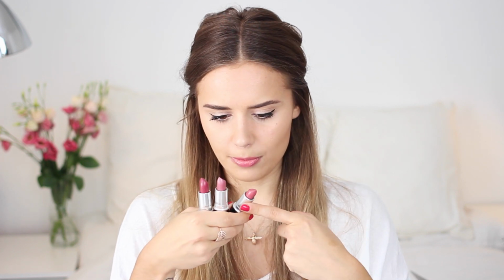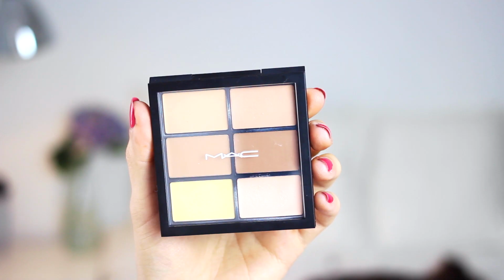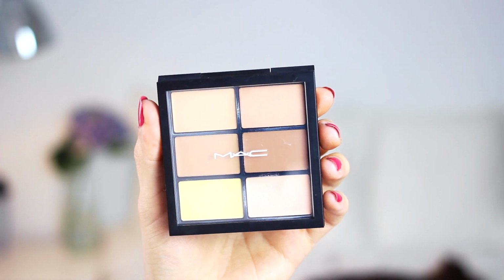Haul & First Impressions | Hello October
A little shopping show and tell for you today - hope you like it! Also - snaps (and a cute Nala moment) for you if you watched until the end!

- LINKS -

FOUNDATION: Nars Pure Radiant Tinted Moisturiser

CONCEALER: Estee Lauder Brush On Glow BB Highlighter & Mac Concealer Palette

EYELINER: Collection Fast Stroke Liquid Liner

MASCARA: Make Up For Ever Smoky Lash

BROWS: Soap & Glory Brow Archery Pencil

BRONZER: Chanel Les Beige Healthy Glow Multi Powder

LIPS: Clarins Instant Light Lip Balm Perfecter in 02

NAILS: Essie - ??

- THINGS MENTIONED -

*COMING SOON!*

- F.A.Q -

FILMING & PHOTOGRAPHY: Canon 600D for filming and blog photos. 40mm lens used. Canon EOSM used for vlogging and lifestyle blog photos. One studio light used.

FONT: Wanderlust